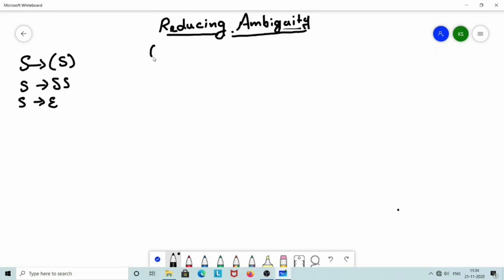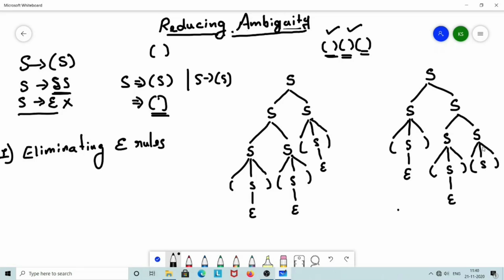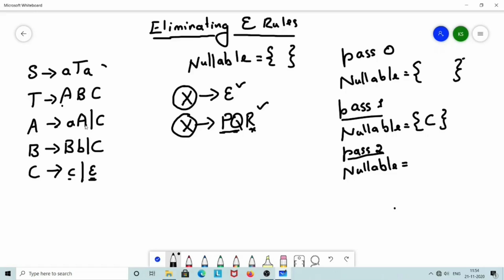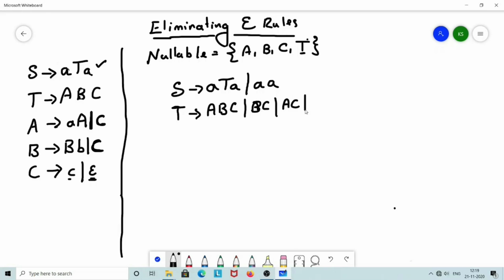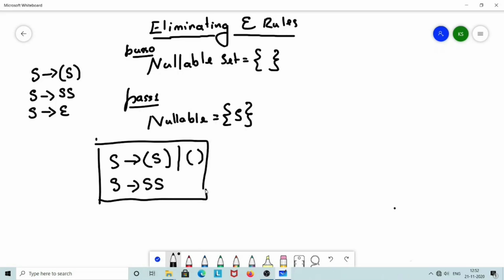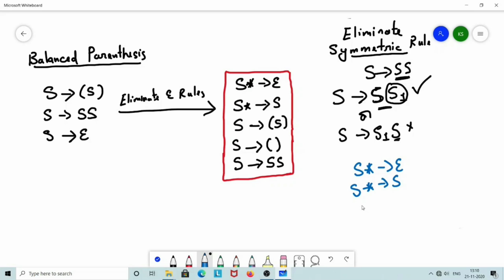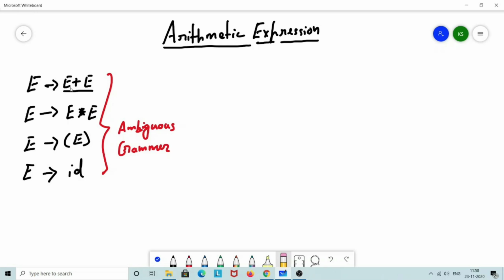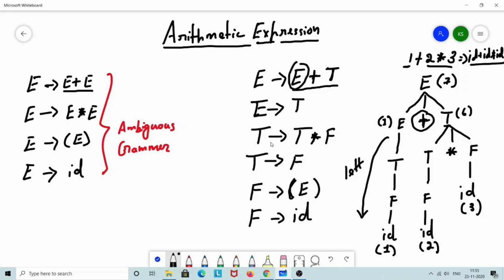VTU ATC (18CS54) [CFG ambiguity reduction](M3 L14)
This video contains a lecture on ambiguity in derivations and parsetree of  CFG